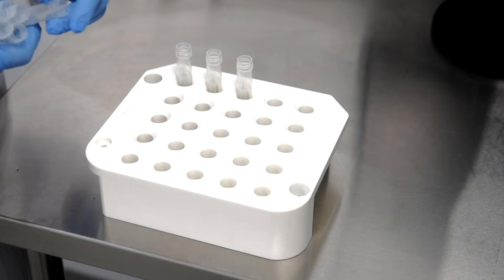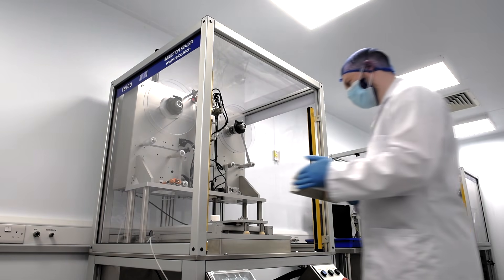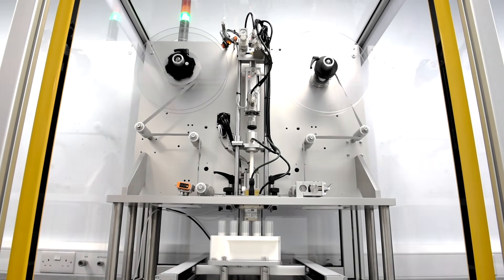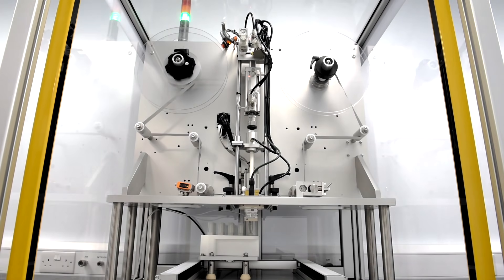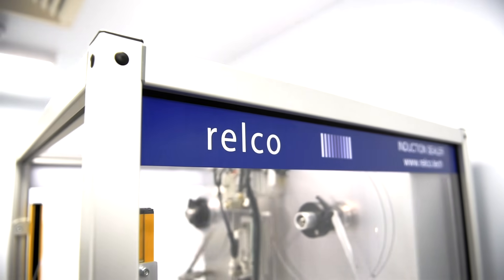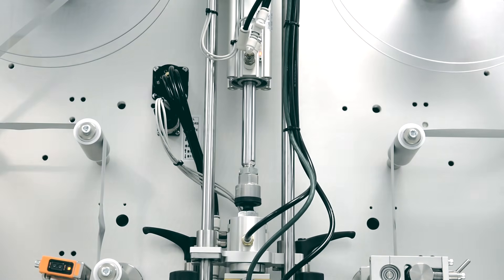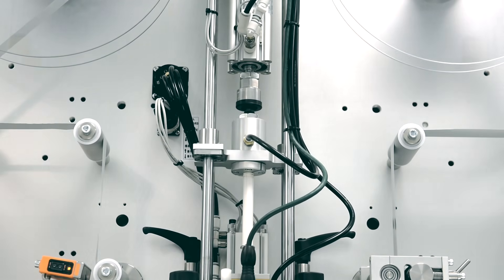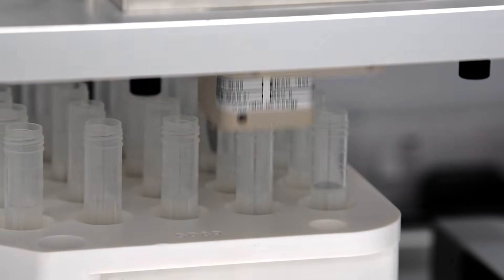Sealing in a tube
Relco has found a way to create a sealed reagent chamber within a tube. Using our induction sealing technology, no direct heat is required so the inner surfaces of the tube remain pristine.

Watch the video to find out more about our sealing in a tube technique.